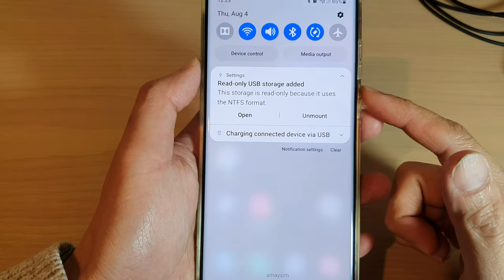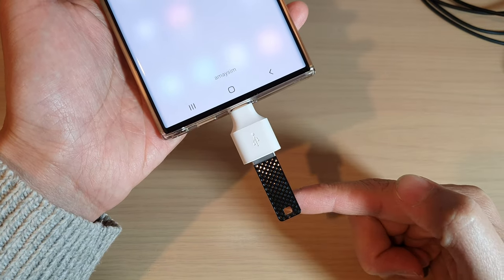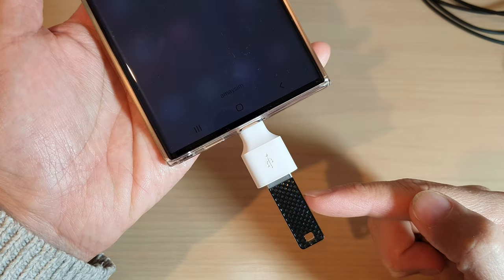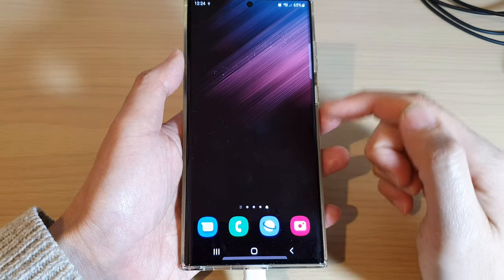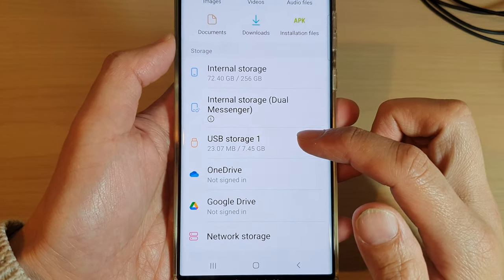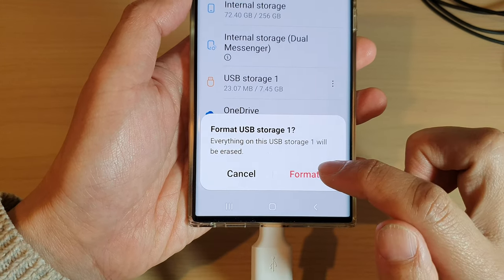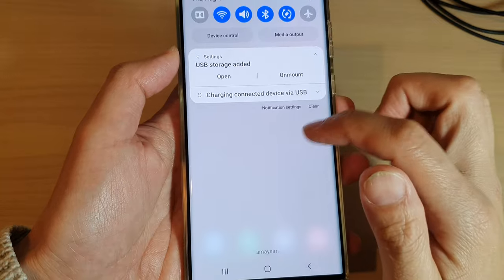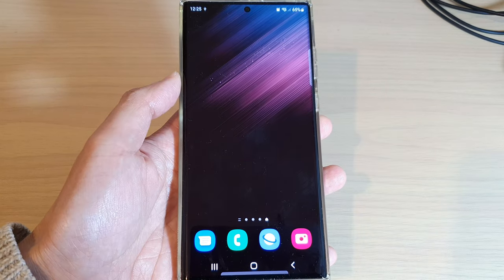Galaxy S22/S22+/Ultra: Fix Error 'Read-only USB Storage Added' Because it Uses the NTFS Format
Learn how you can fix "Read-only USB storage added" error. This storage is read-only because it uses the NTFS format on the Samsung Galaxy S22/S22+/Ultra.

After inserting the USB drive into your Galaxy S22 phone, you may noticed that there is an error read-only when you attempt to save file onto the drive. In this video, we will see how you can fix this issue.